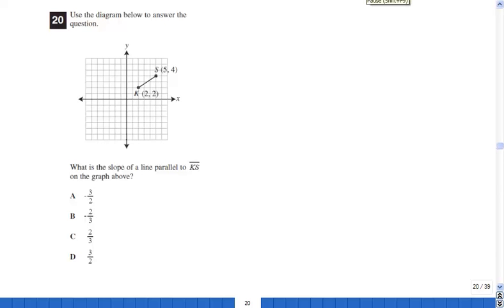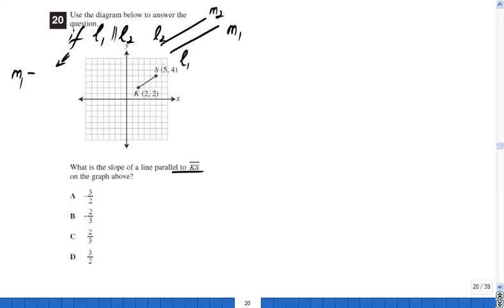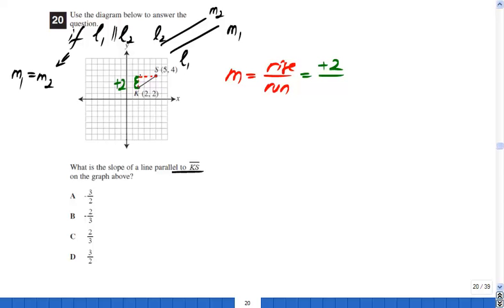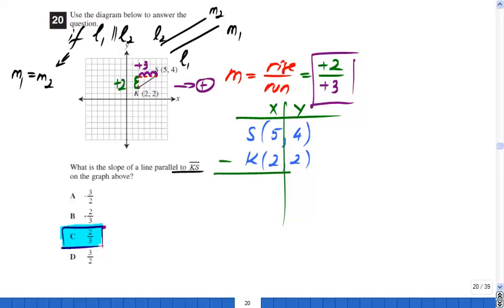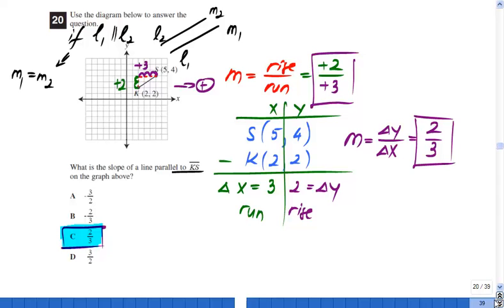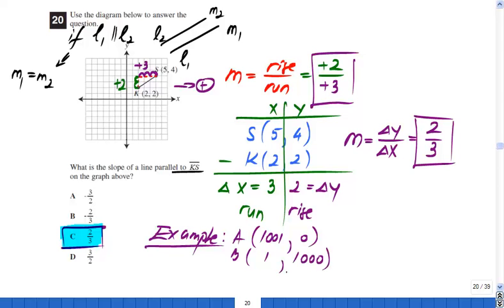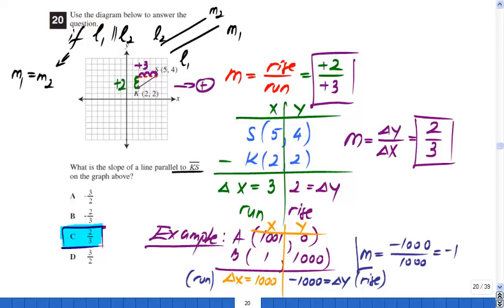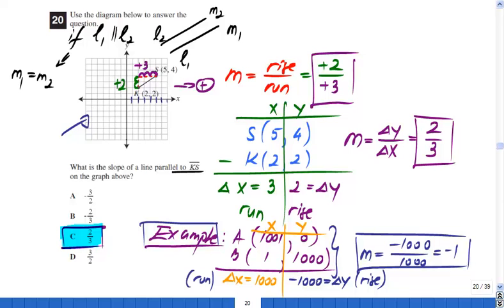Slope of parallel lines